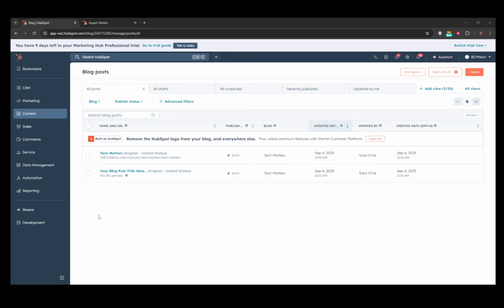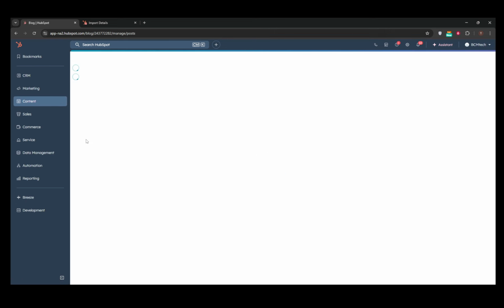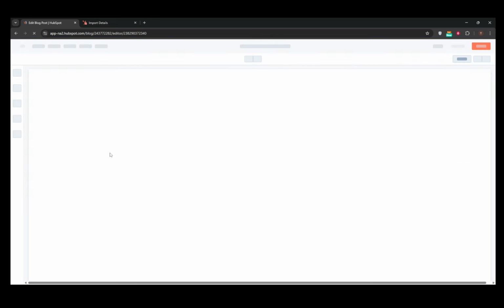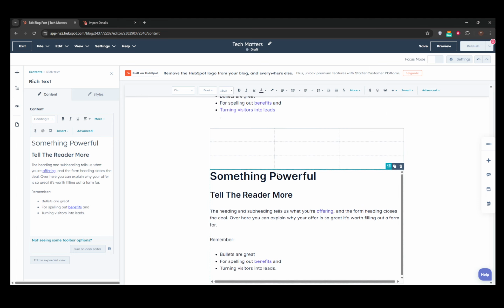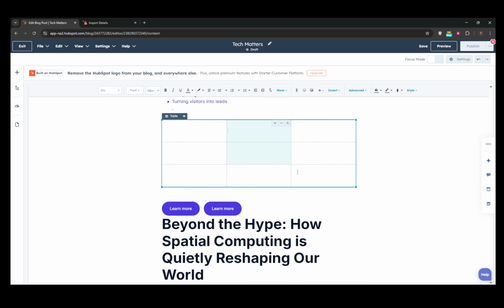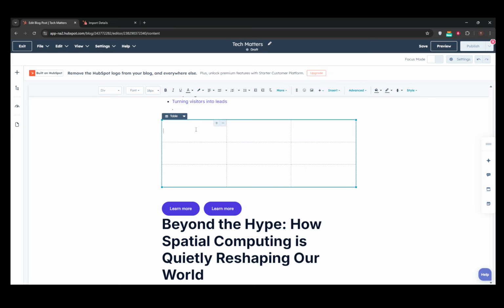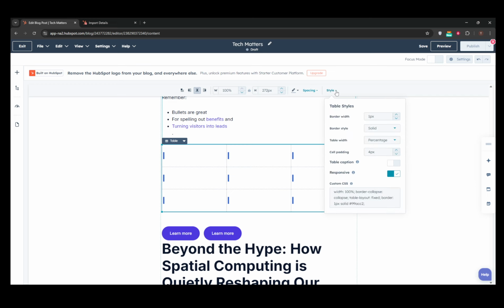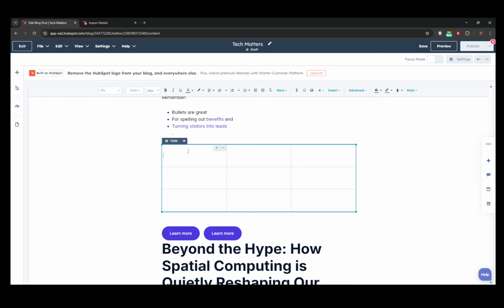How to Insert a Table in a Rich Text Module in HubSpot [2025 Tutorial]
In today’s video we are covering: how to insert a table in a rich text module in HubSpot, HubSpot CMS tutorial, HubSpot 2025 guide, how to create and format tables in HubSpot pages, HubSpot rich text editor tips, HubSpot module customization, HubSpot content layout best practices, how to add data tables to landing pages and blogs, HubSpot beginner walkthrough, HubSpot CRM content management, HubSpot page design optimization, HubSpot table styling and formatting, HubSpot rich text module step-by-step tutorial, HubSpot content organization tips, HubSpot CMS editing tutorial.